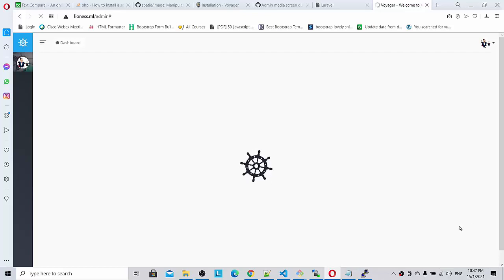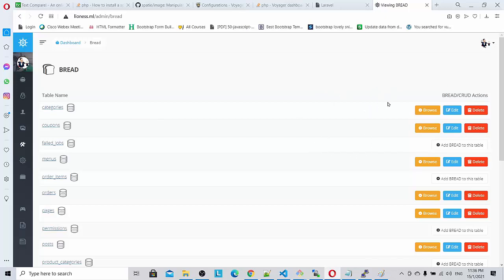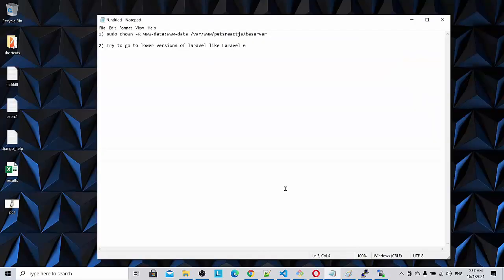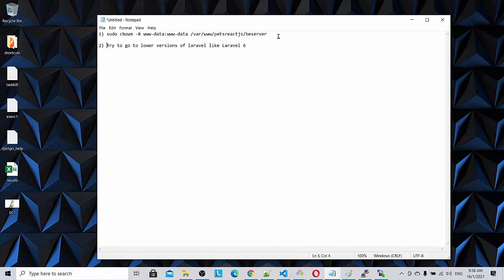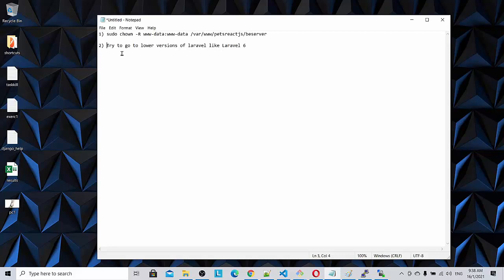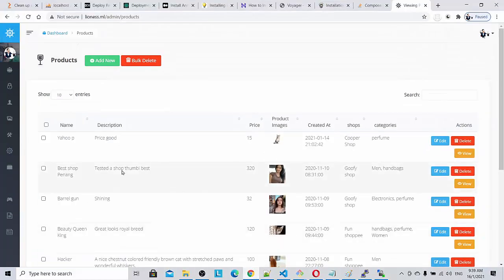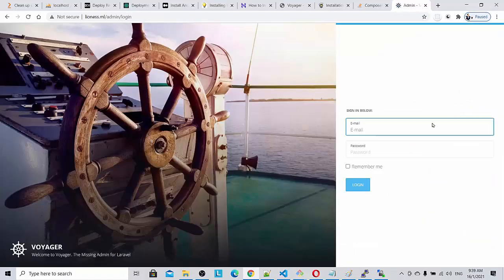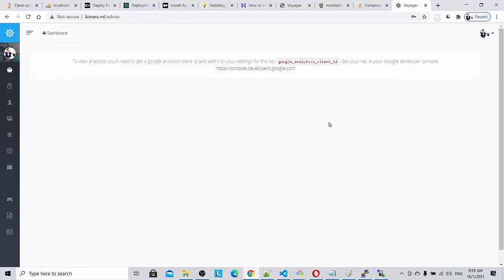Laravel Voyager Admin Panel hang, white screen, blank screen, tips and trick solution to problem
Here, we will discuss a technical solution to Laravel Admin panel, Voyager hang or white screen, blank screen.